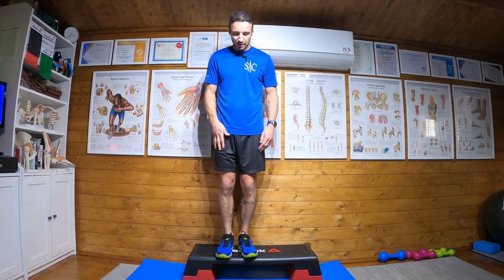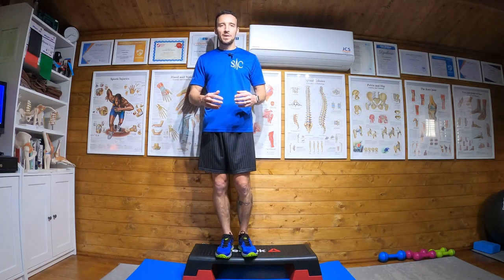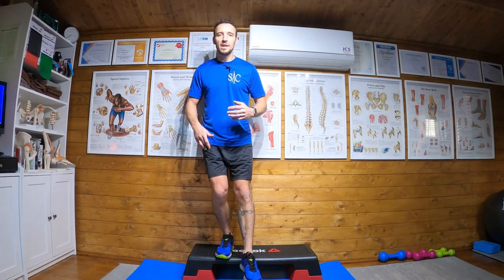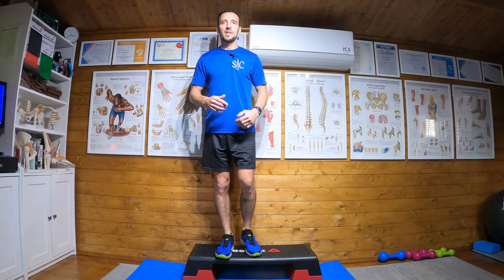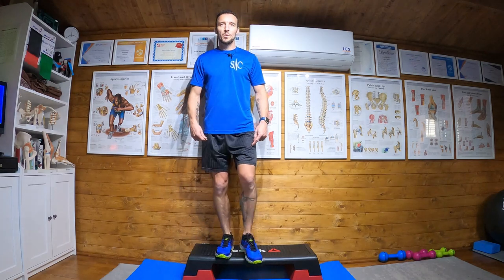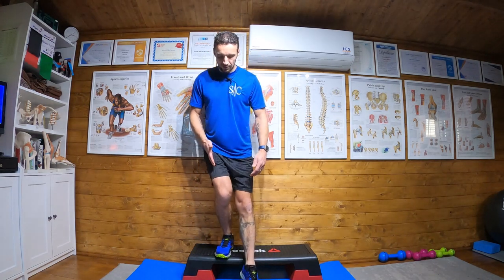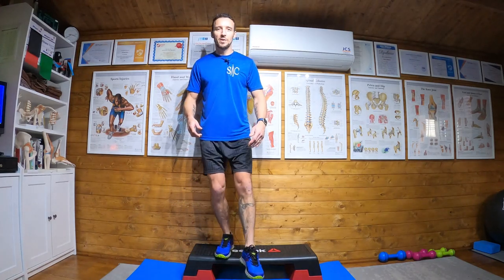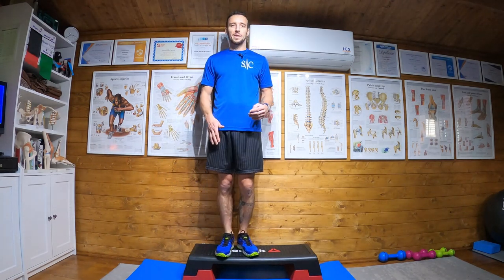Step Down Exercise - PFPS protocol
Step down is a great exercise for hip stability, core strength and is part of a stage 2 protocol of Patellofemoral Pain Syndrome. (PFPS)

The step down exercise is performed by standing on a step. Lower the foot of the uninjured leg to touch the floor stepping down. Then raise the foot back onto the step and repeat the step down process.

When stepping down check for knee position and stability of the entire body. If the knee tracks inwards or the body is unstable during the step down reduce the step height.

PFPS is a common condition that particularly can effect runners. It has an insidious onset (gradual over time with no real incident to cause it) and can become debilitating. It normally shows itself with knee pain when squatting, knee pain after running, knee pain whilst running, knee pain when bending and knee pain after squats.

PFPS knee pain is treatable and I have put together a range of PFPS exercises. these will all be placed in a playlist or hosted on my